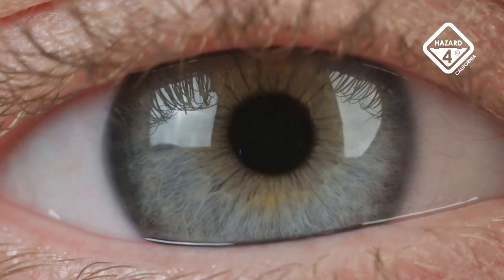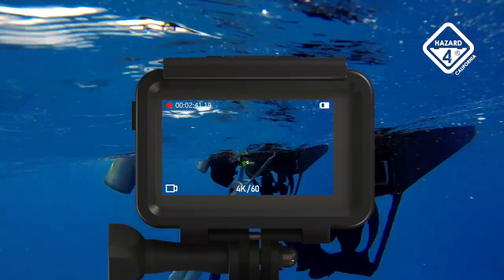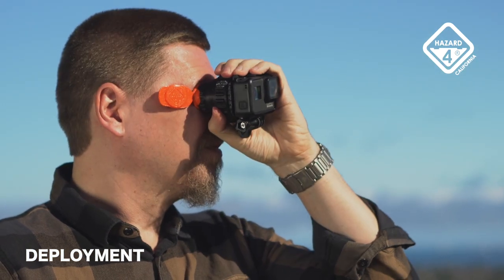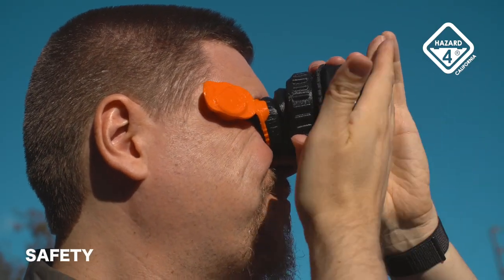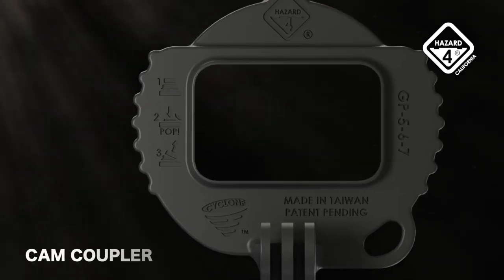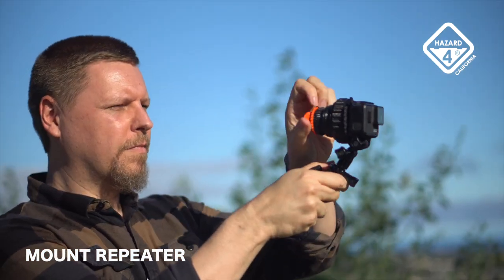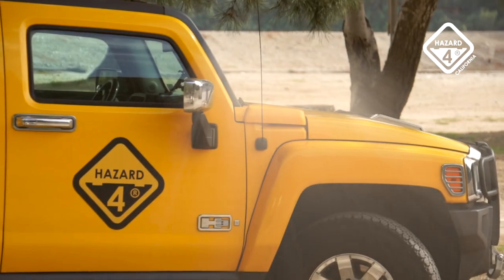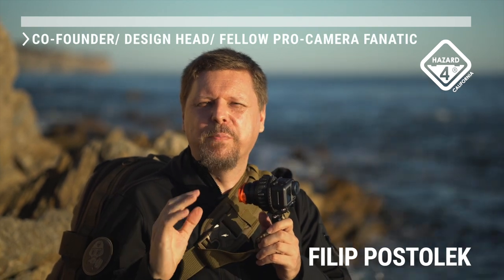Action Cam Viewfinder. Magnify & Shade GoPro & OSMO Mobile Screen!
Also compacts flat and protects LCD. Multi use: extension grip, solar fire starter, and more.
Kickstarter pre-production special price in link above.

Uses:
1.Shoot in bright sun with no squinting and with magnification
2.Review shots outdoors with touch access (also for privacy)
4.Use for hands-free viewing head mount to helmet etc.
5.As a flip out handle
6.As a LCD protector
7.An emergency solar fire stater
8.A multi-use magnifier
9.Emergency water vessel